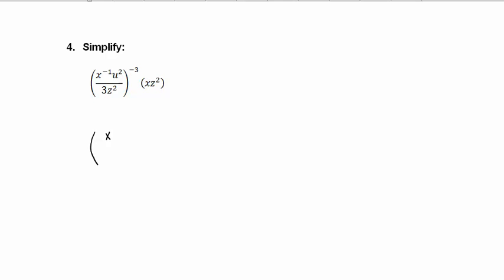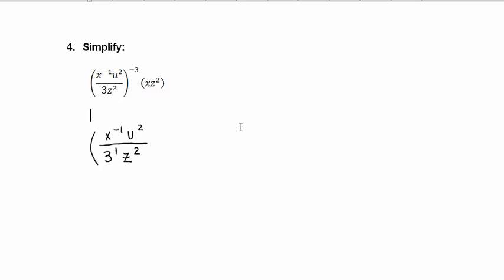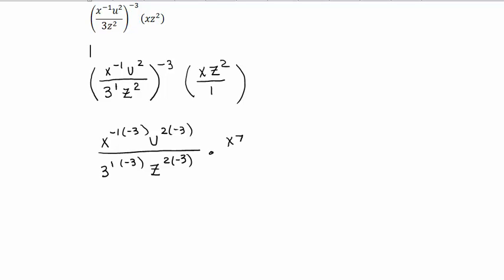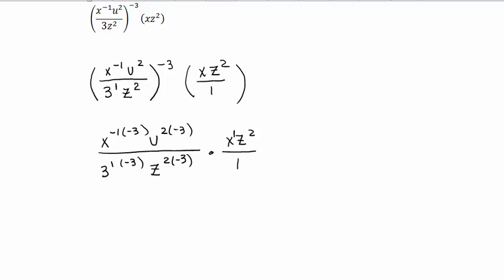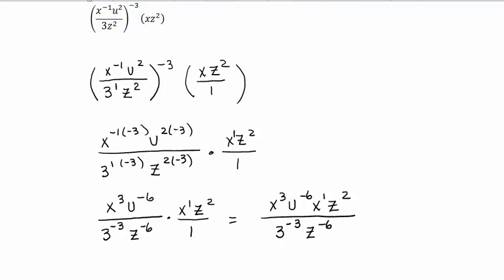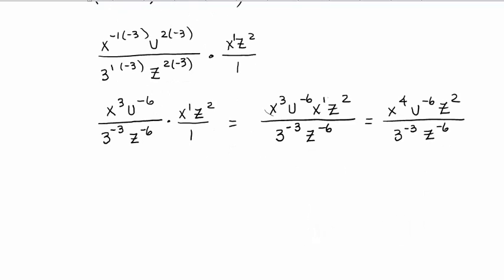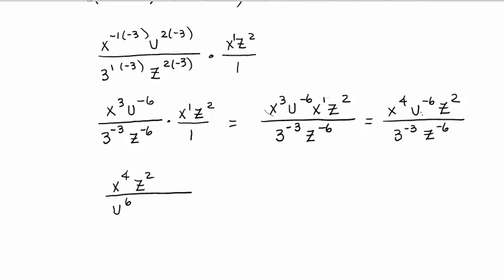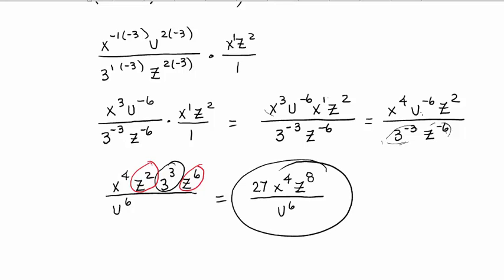Simplifying Exponential Expressions with Products and Quotients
Exponential Expressions